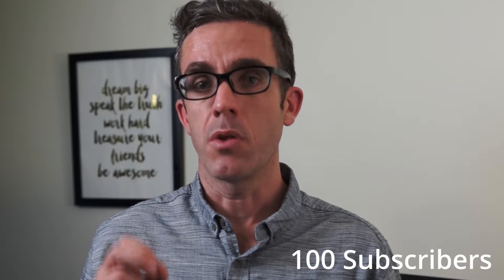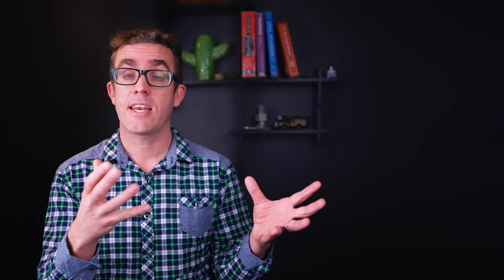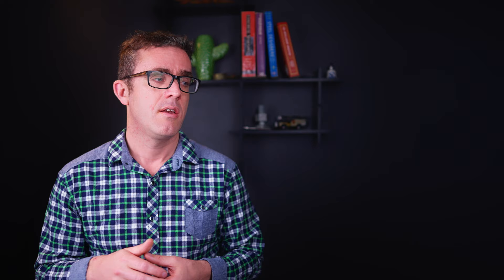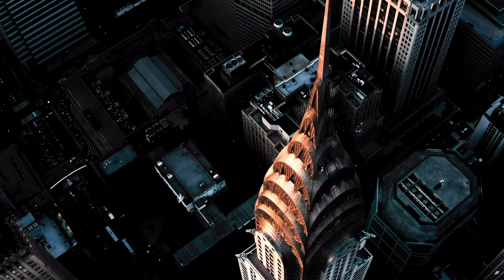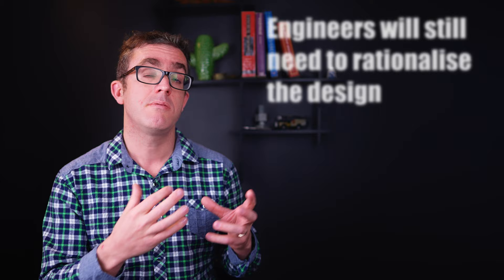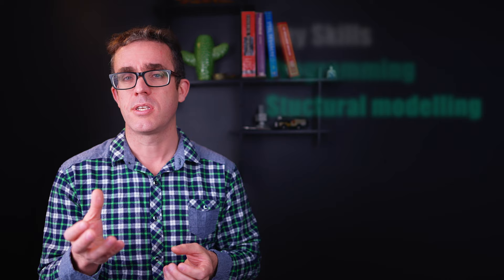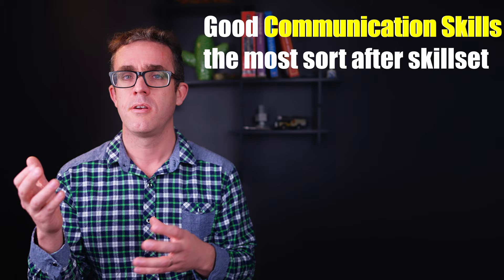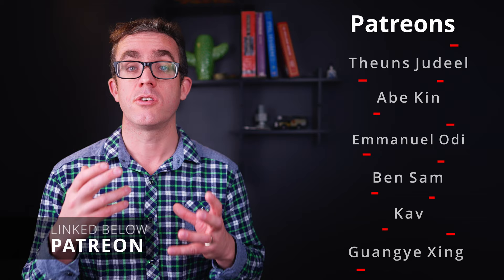Why I am Passionate and Future of Structural Engineering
Structural engineering is a passion and the future of structural engineering is bright but the way we currently design buildings will fundamentally change. So where is structural engineering heading and what skills should you focus on? I will cover these. Civil engineers have helped shape the built environment around us and as a profession, our server goes relatively noticed, unless something goes wrong. This is much like a goalkeeper in soccer/football, who only get blamed when they do not save a goal.

Structural engineering is also a profession that can affect a lot of lives as you have some interaction where you work live or play.